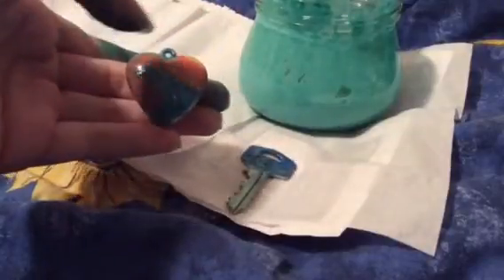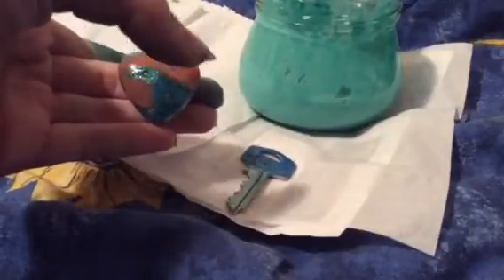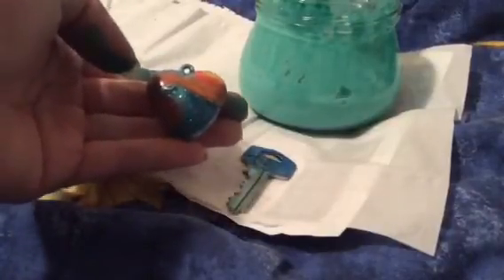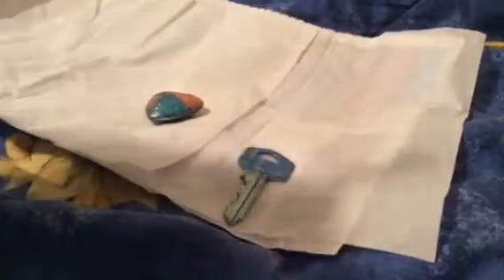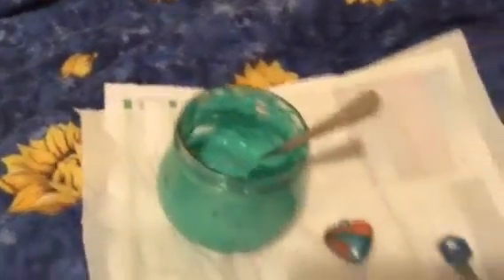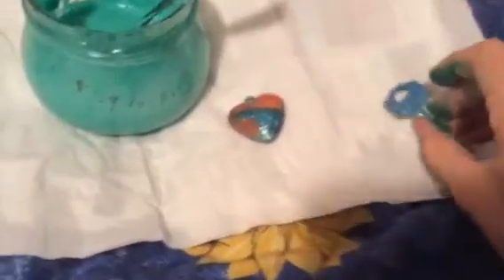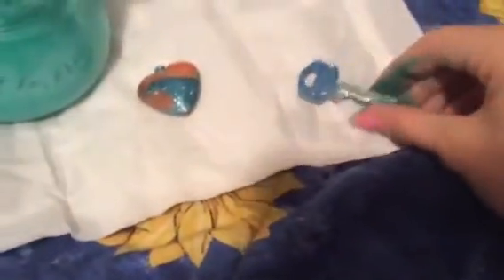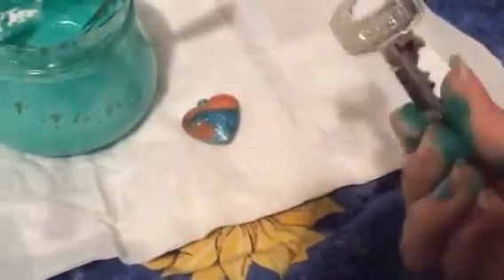Kaitlin's cute art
Plz let me knows if you won't to make this stuff